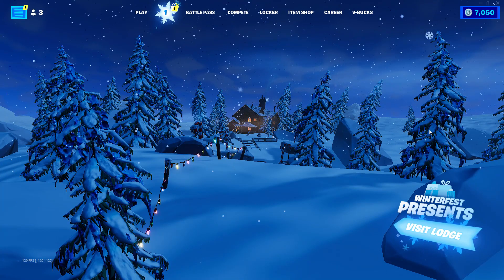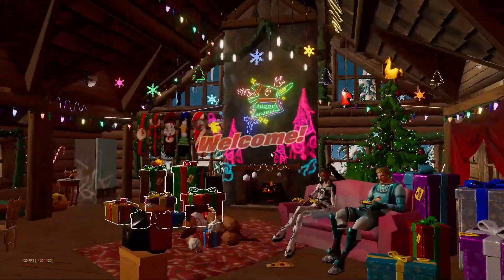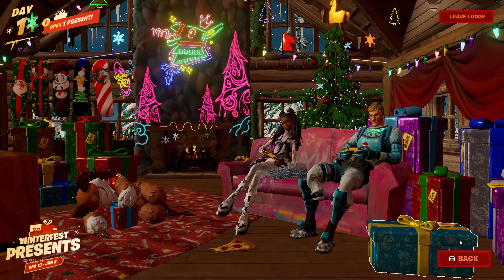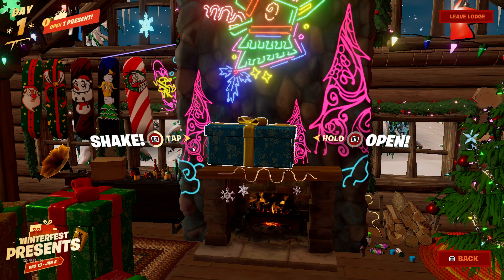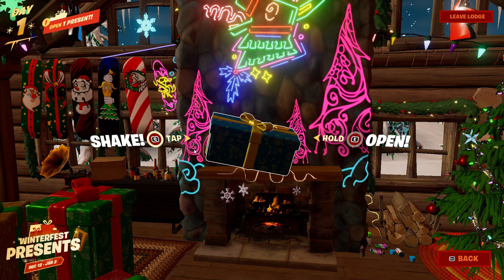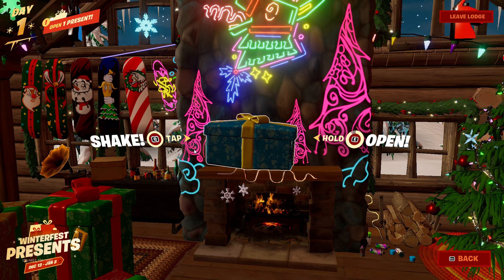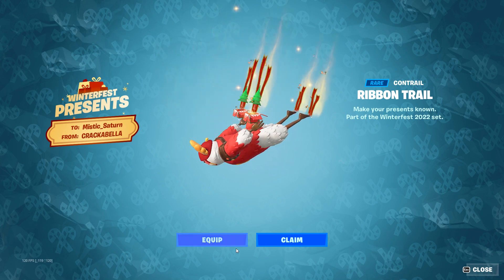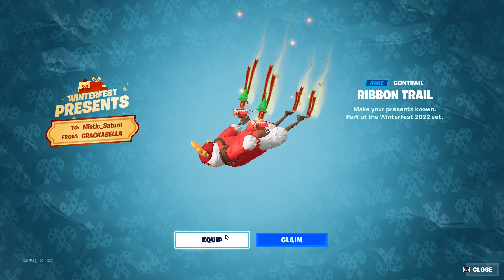Fortnite winterfest day 1 gift opening part1